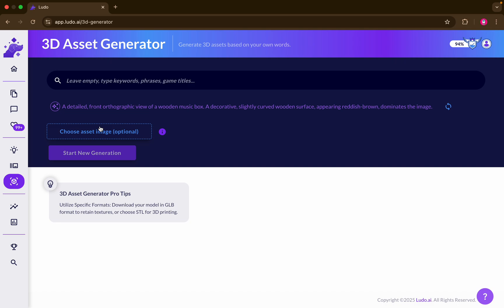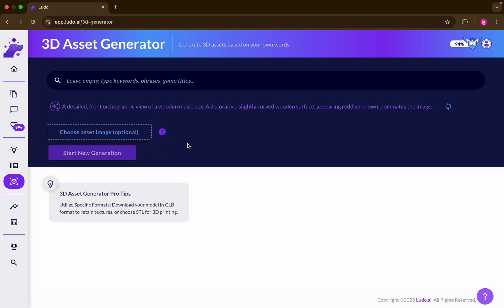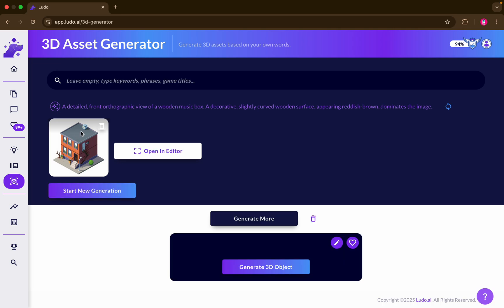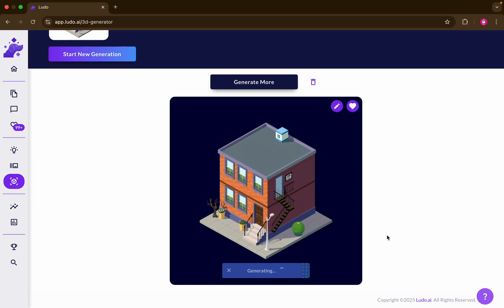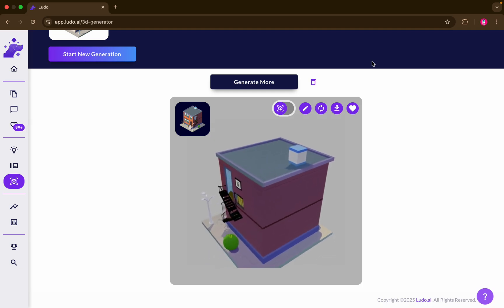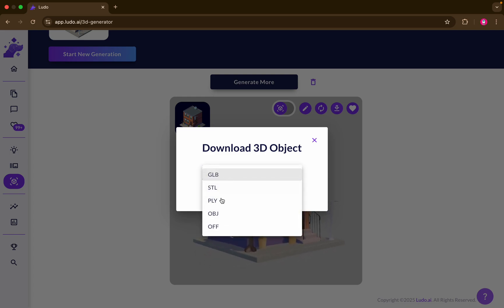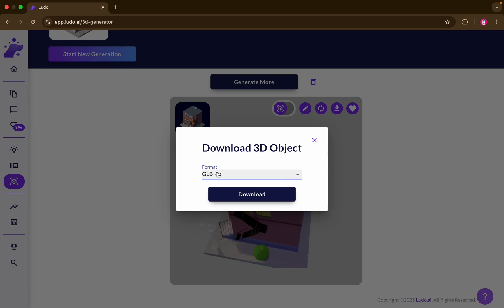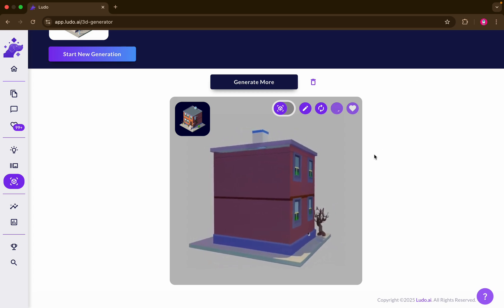How To Use 3D Asset Generator to Design Video Games with AI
How To Use 3D Asset Generator to Design Video Games with AI by Ludo.ai Tutorial (2025)

Learn all about the brand new 3D Asset Generator tool from Ludo.ai, specifically trained on thousands of video games, winning, popular, and trending games. Now you can create exciting new video game 3D assets, 3D concepts, and 3D elements for your video games simply with text prompts or reference images.

Now you can remove creative roadblocks and maximize productivity with the help of Ludo.ai!